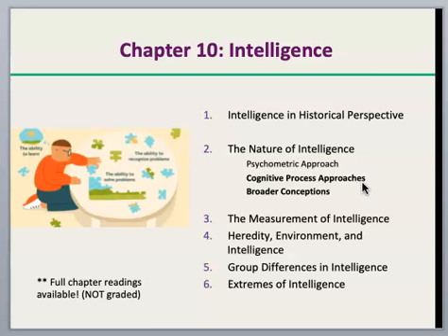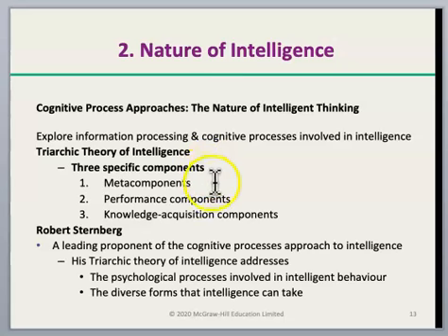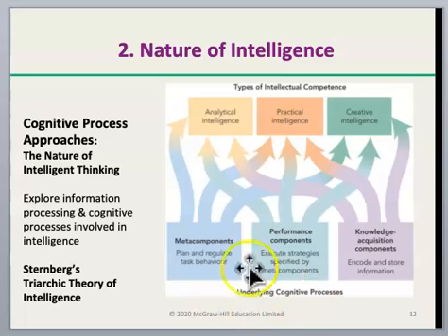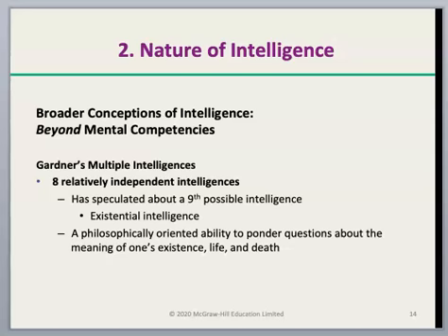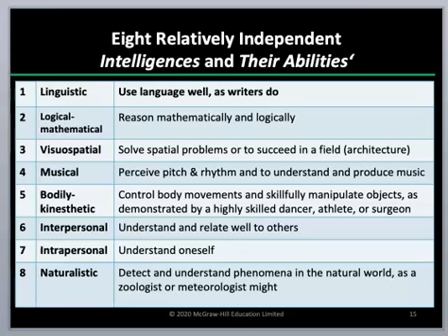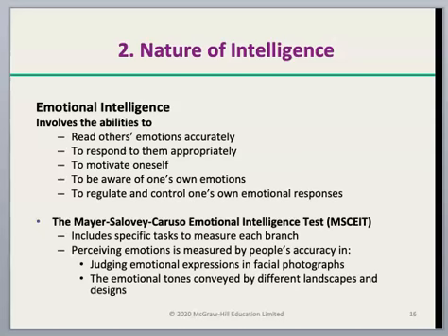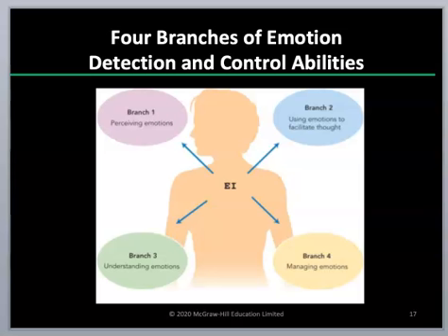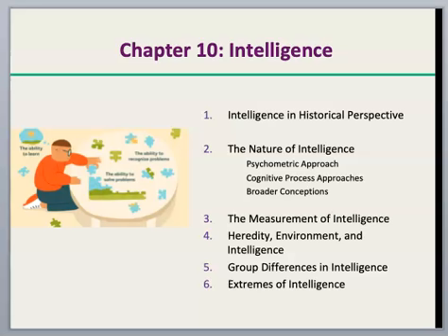Intelligence Part 2b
Part 2b - Cognitive Process Approaches and Broader Conceptions